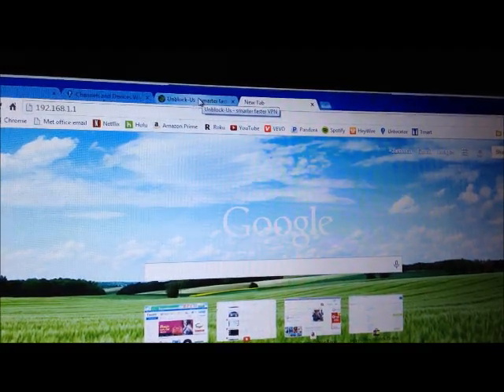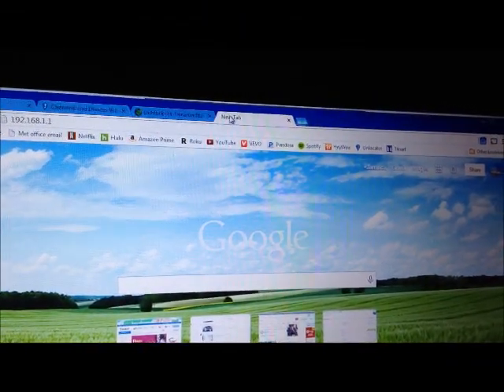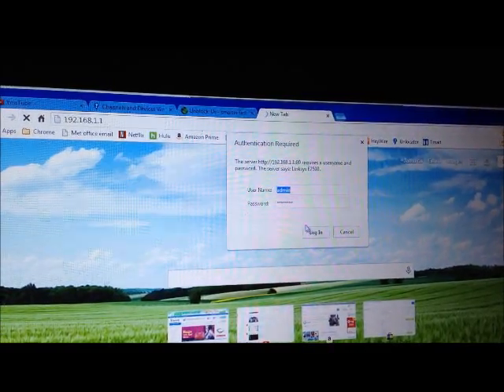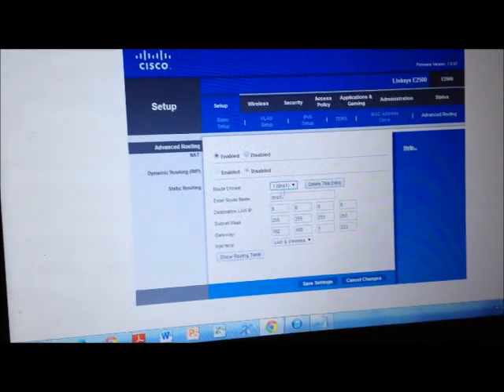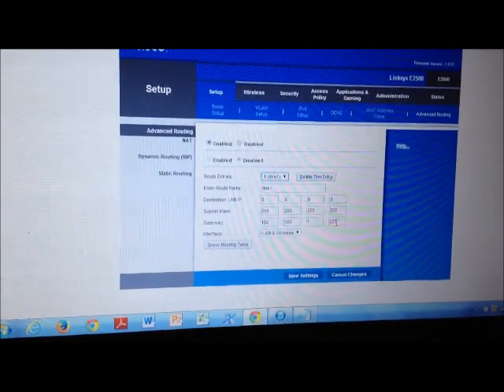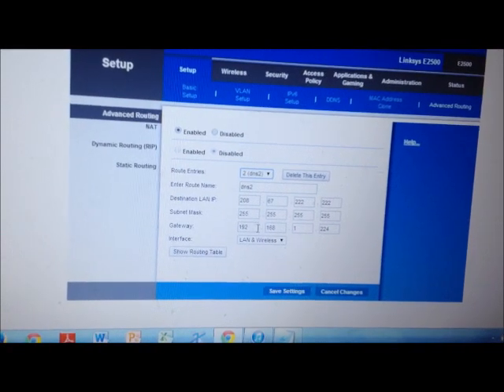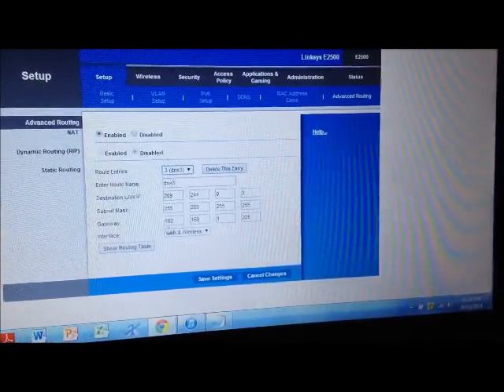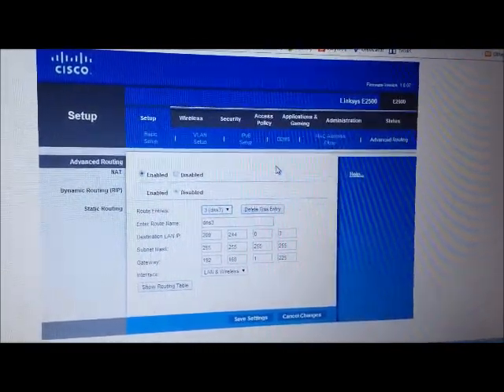How to cast US video on Google Chromecast outside of the USA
How to cast US content on Google Chromecast outside of the USA without VPN

First: Sign up for any SmartDNS service to be able to watch USA Netflix and other TV services outside the USA.

.Offer super great and reliable speed and service.

Next.

How to Setup the Blocks

Step 1 - Login to your Linksys Router

a. Type into the web browser address bar (also try

b. Enter router username and password. The default username & password is usually admin for both.

Step 2 - Add Static Routes

a. Write down your router IP and then Click on 'Setup or LAN'

b. Click on 'Advanced routing or Route'

c. Set 'Enable static routes' to 'Yes'

Add the following to the Route list:
Network/Host IP: 8.8.8.8
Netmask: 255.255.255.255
Gateway: your router IP (eg. 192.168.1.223)
Interface: LAN or LAN & Wireless

d. Click on 'Add'

e. Repeat steps C and D for the following routes for different hosts:

Network/Host IP: 8.8.4.4
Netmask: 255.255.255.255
Gateway: your router IP

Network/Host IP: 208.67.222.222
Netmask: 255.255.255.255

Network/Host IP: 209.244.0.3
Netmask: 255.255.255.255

f. Click on 'Apply'